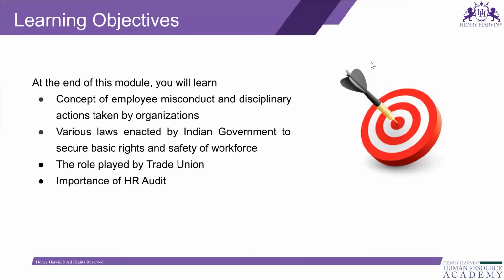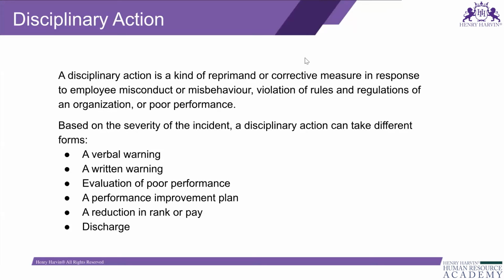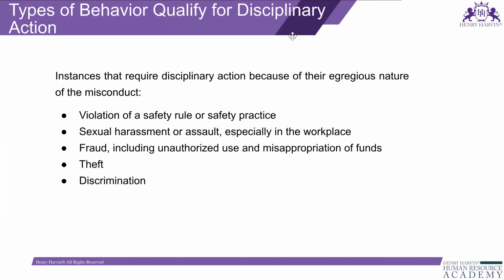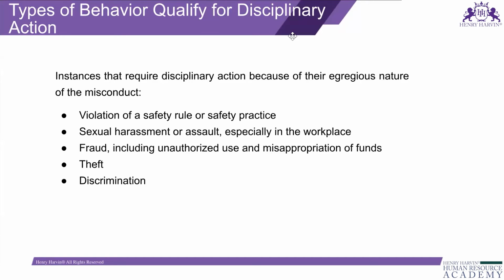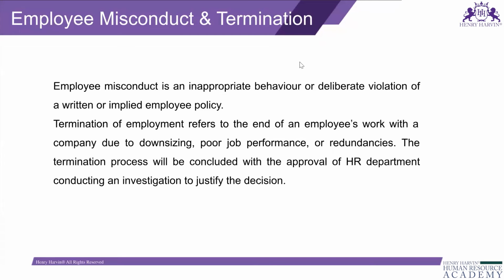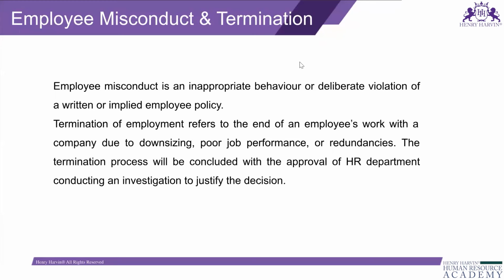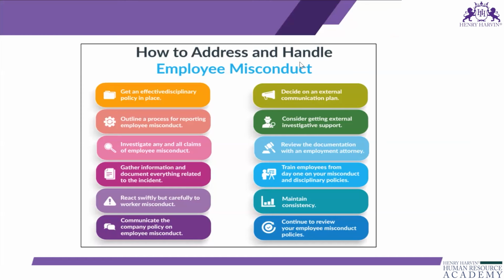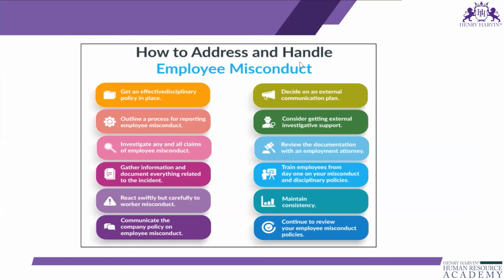Employee Disciplinary Action | Termination Misconduct | Human Resource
When an employee engages in serious misconduct, such as violation of company policies, unethical behavior, or other serious infractions, the employer may initiate disciplinary action. This typically involves an investigation into the alleged misconduct, providing the employee with an opportunity to respond, and a fair review of the evidence. If the investigation confirms the misconduct and it is determined to be severe enough to warrant termination, the employee may be terminated from their position.

Our Courses